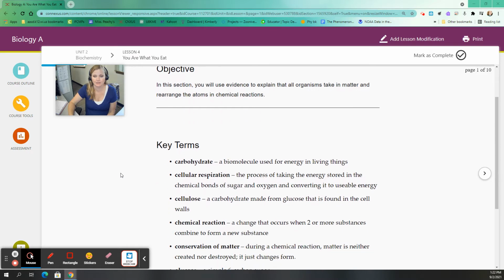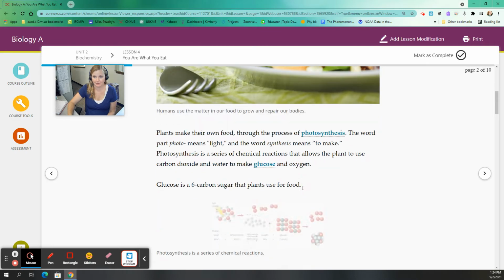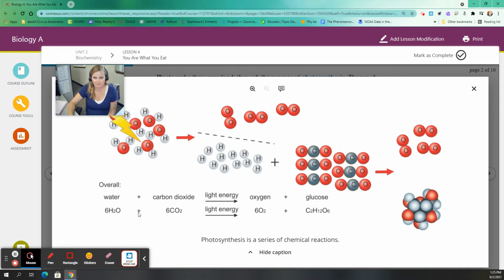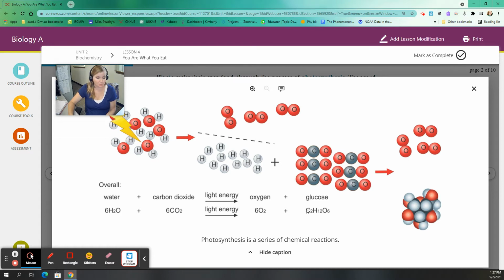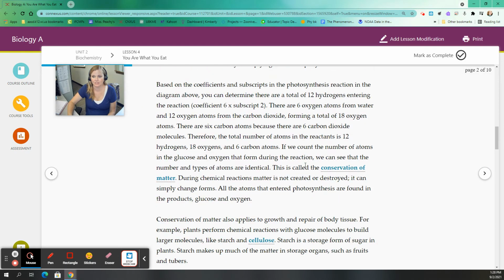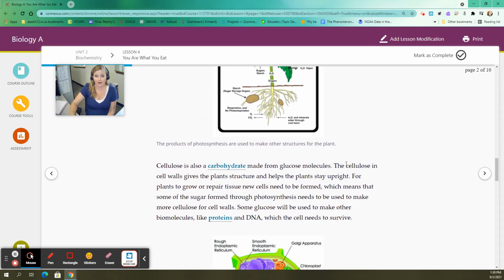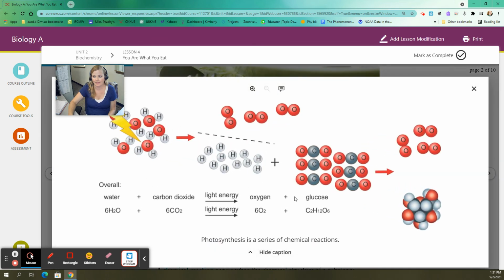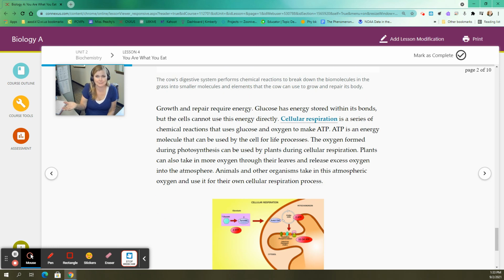WCA Biology A; Unit 2, Lesson 4-You are what you eat